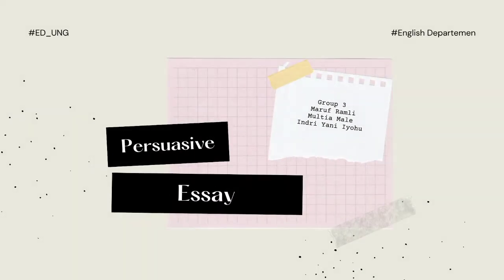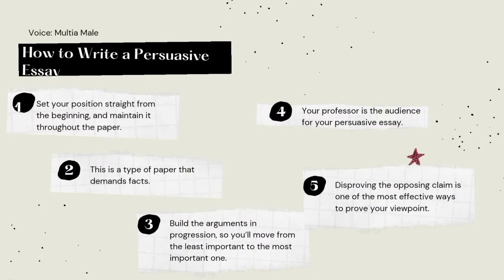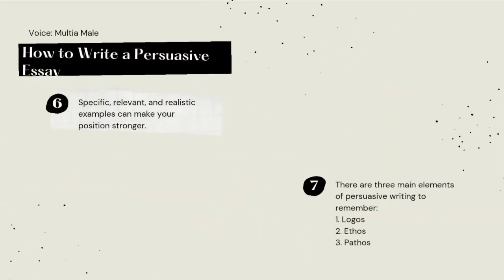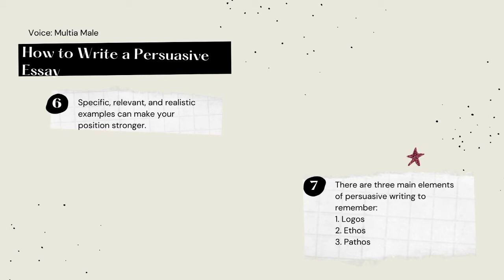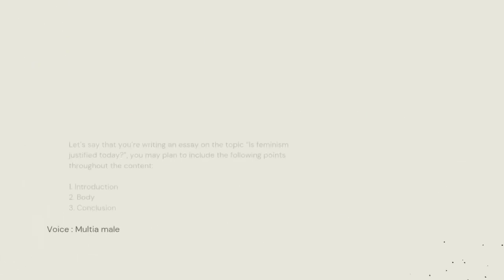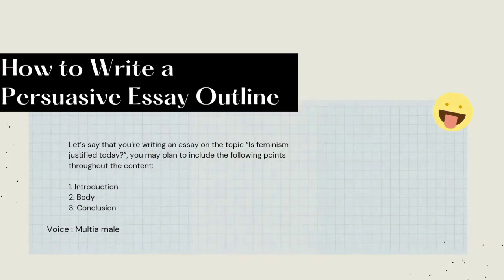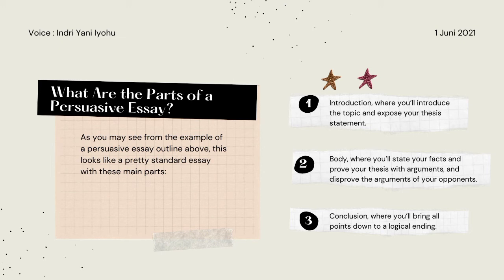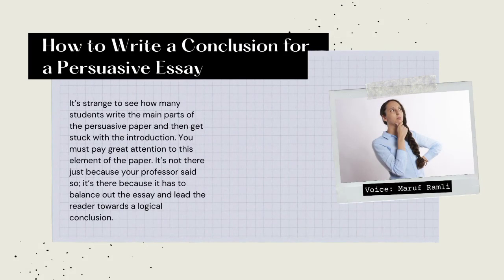Persuasive Essay For Writing For Academic purposes (Group 3)